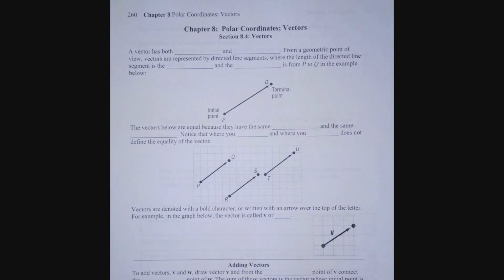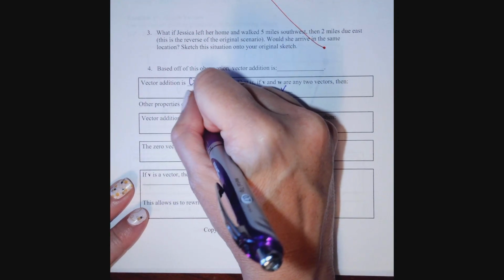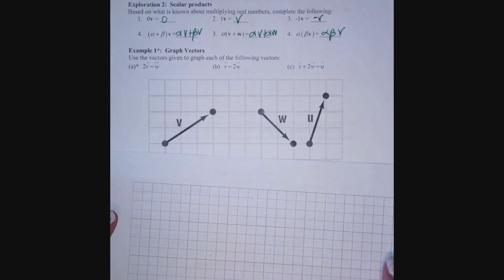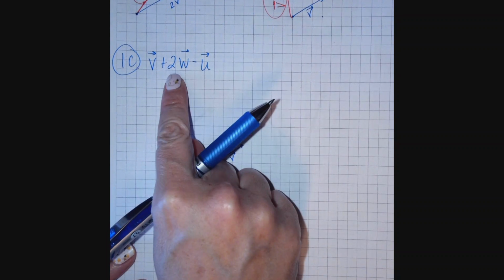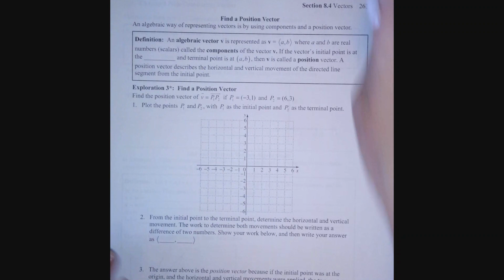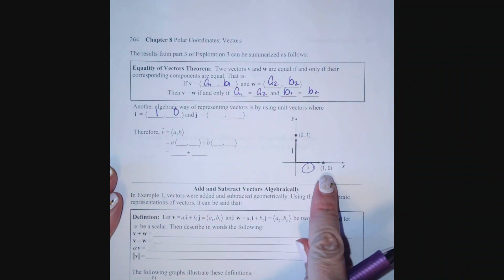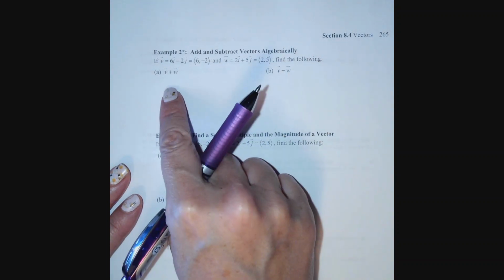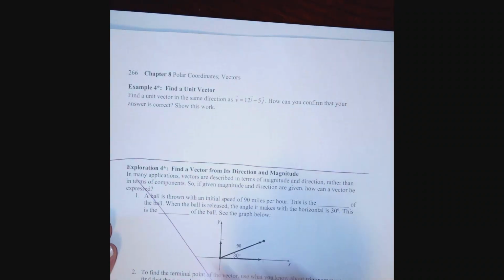PreCal 8 4